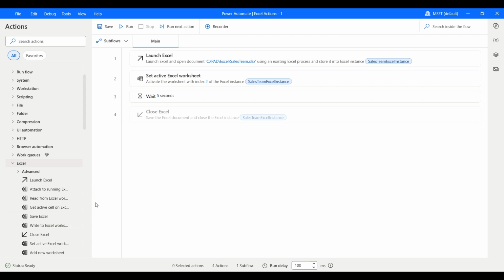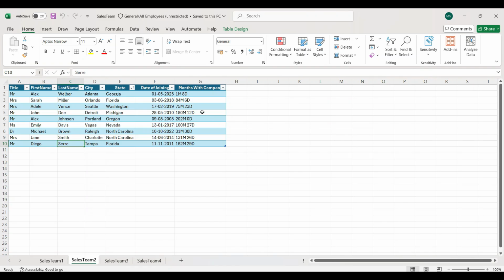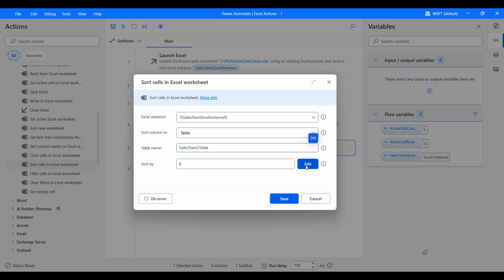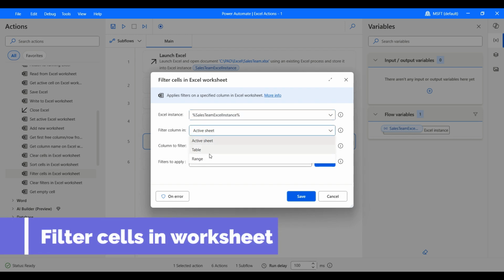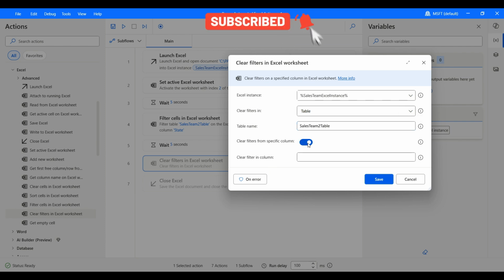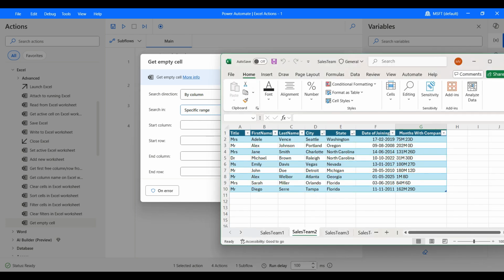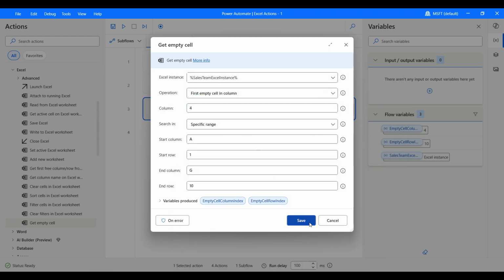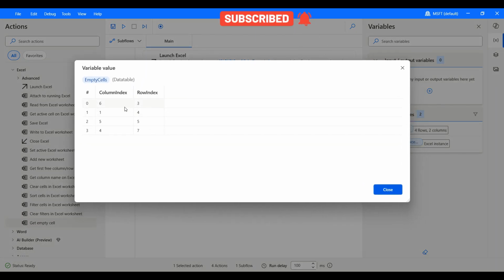Power Automate Desktop - Excel Actions - Part 4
In this detailed video, I will explain how to get started using different Excel Actions. This is part 4 of the Excel action series.